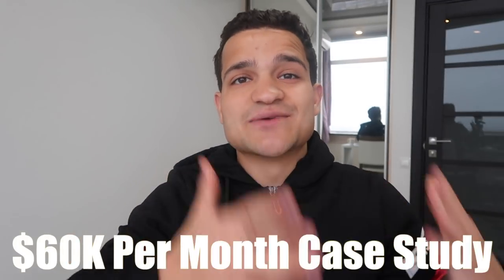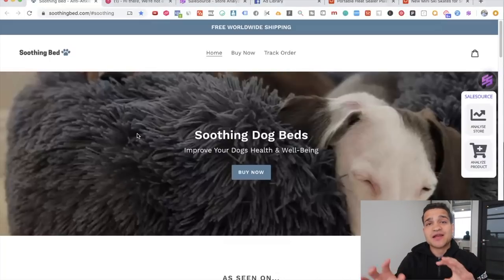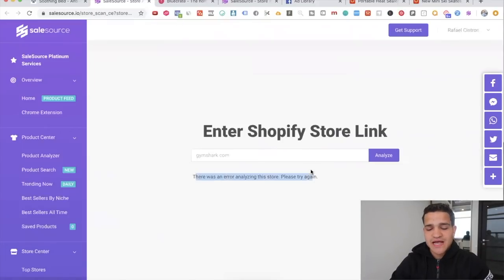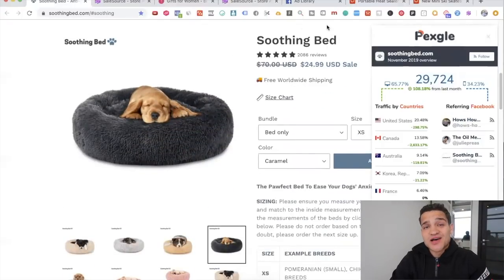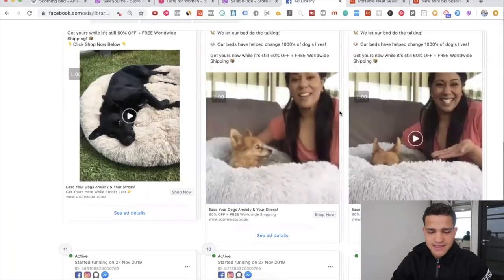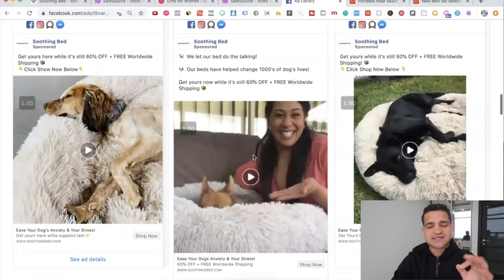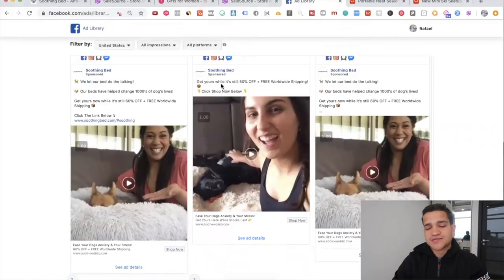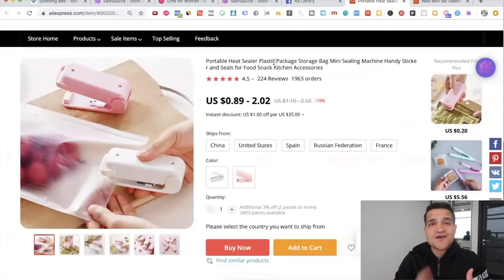$0 - $50K PER MONTH With One Product Dropshipping: Shopify Dropshipping Case Study for 2020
💯AUTOMATED DROPSHIPPING FORMULA PROGRAM! We're open for enrollment! Schedule a FREE consult to see if we're a good fit! (Enrollment closes soon):

Rafael is a Shopify entrepreneur specializing in Dropshipping who has built multiple 6 figure Shopify stores from scratch through the power of automation and building expert teams of people. He's been featured in important business outlets such as Thrive Global, and has built a massive following teaching people how to create profitable Shopify businesses in 2020 and beyond.

If you want to learn more about Rafael and his strategies check the free case study training